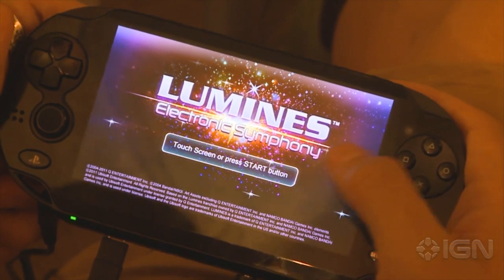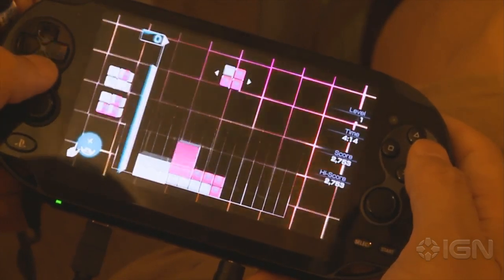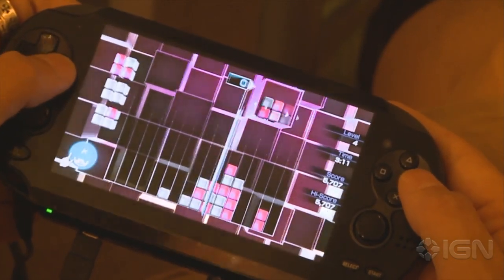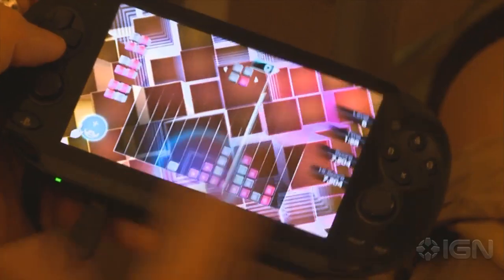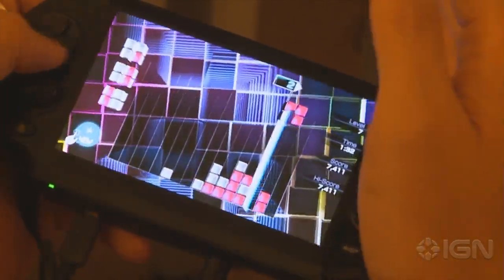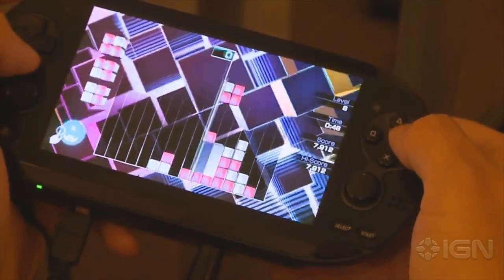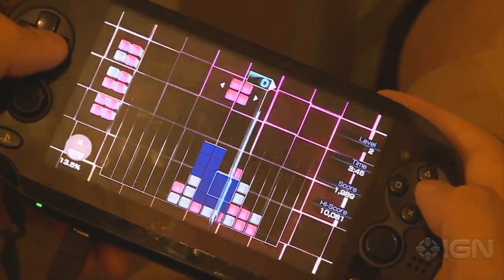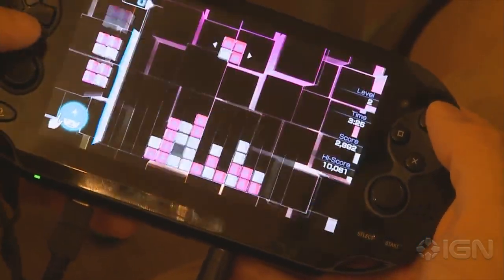Lumines: Electronic Symphony's New Tracks & Features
Producer James Mielke shows off the TGS demo and everything you need to know about Lumines' Vita debut.